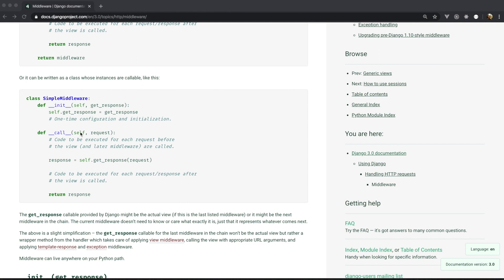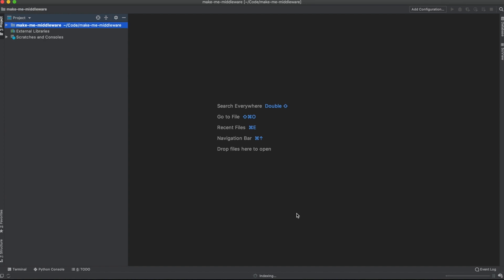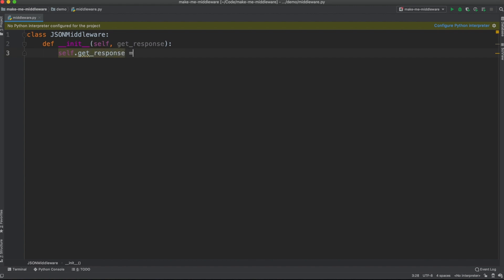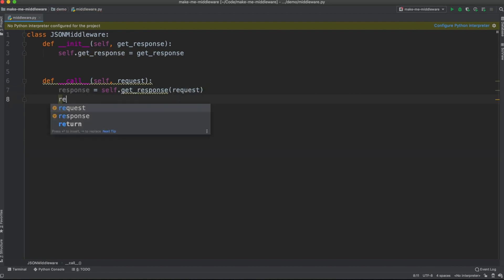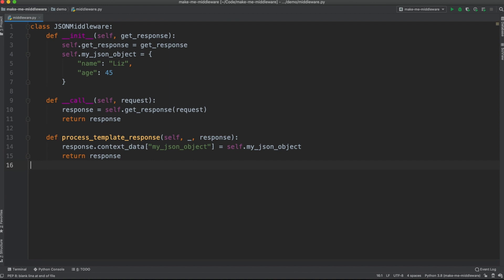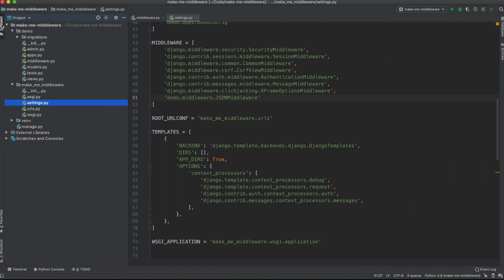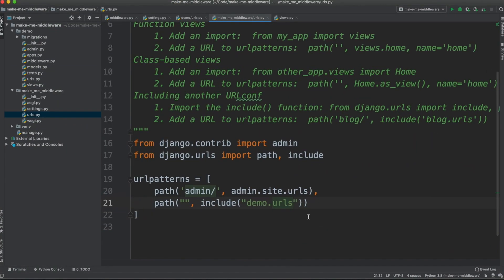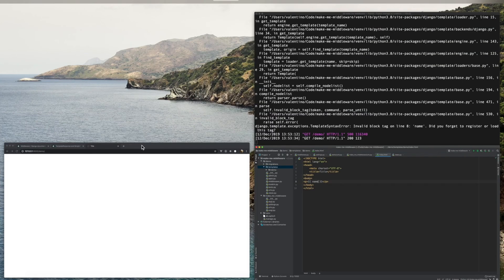Building a a Django middleware (injecting data into a view's context)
I had an interesting use case recently where I needed to inject dynamic data into a Django view's context.

The data didn't come from the database. I wanted to serve different objects depending on the request META HTTP_ACCEPT_LANGUAGE, and make that data accessible from a JavaScript frontend.

Building a Django middleware has been the natural solution. A Django middleware is like a plug-in that you can hook into the Django's request/response cycle.

In this video you'll learn how to build your own Django middleware and how to inject data into a view's context directly from the middleware.